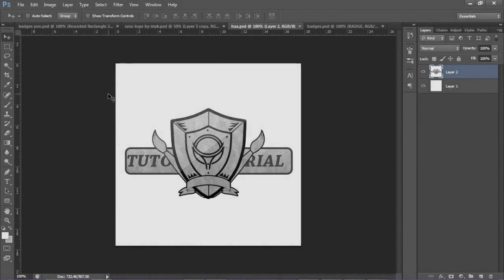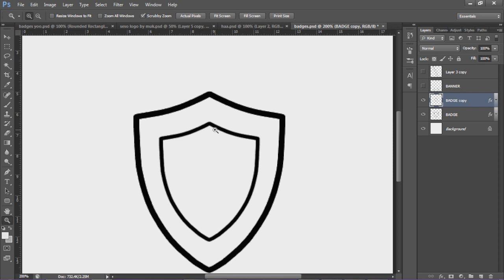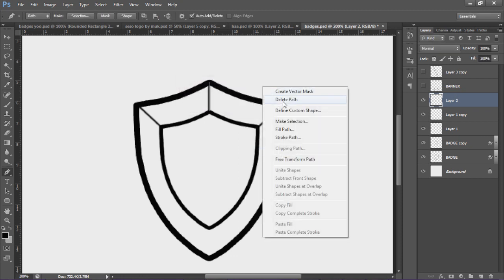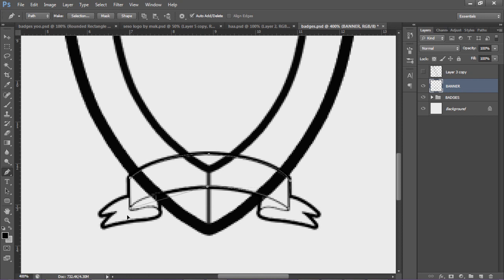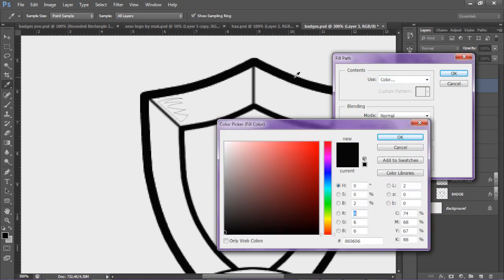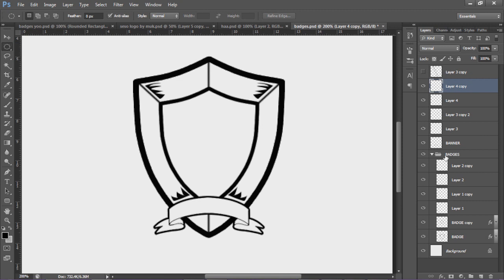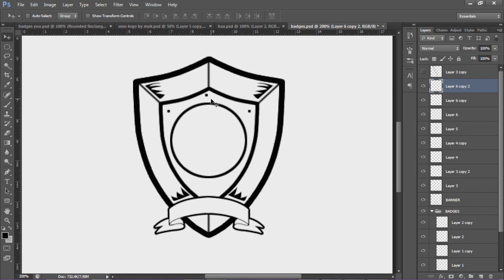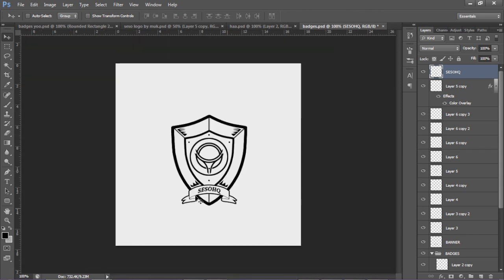Photoshop Tutorial | Custom 2D Badge/Emblem | Avatars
Enjoy this badge making tutorial, im sure many of you may know this, but its for the ones who don't. Enjoy it though guys, lets go for 50 LIKES. Q&A Soon W/Facecam, just need more questions. Pack Below